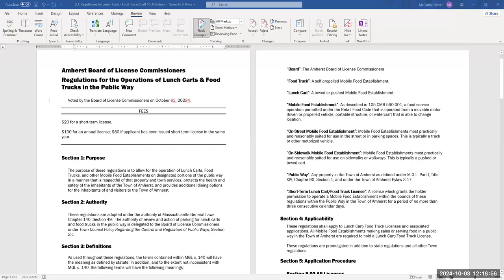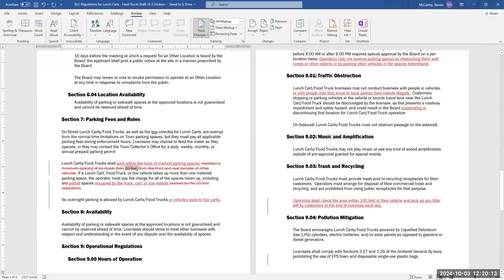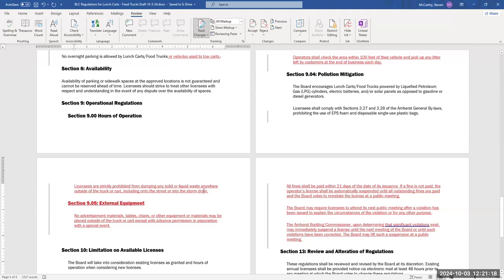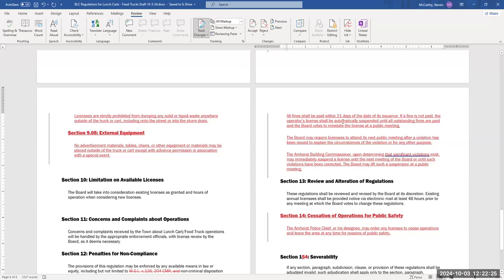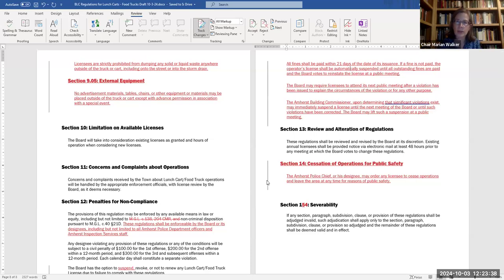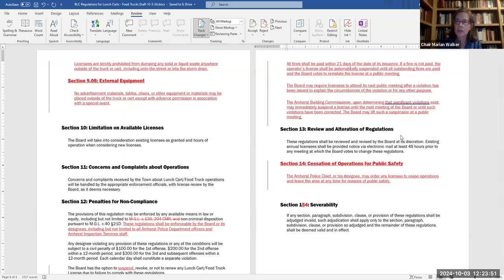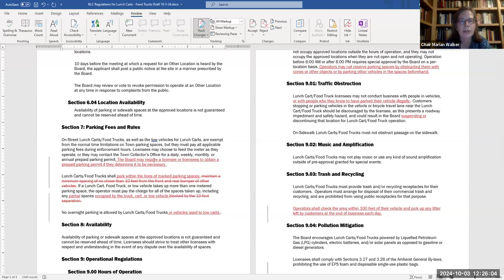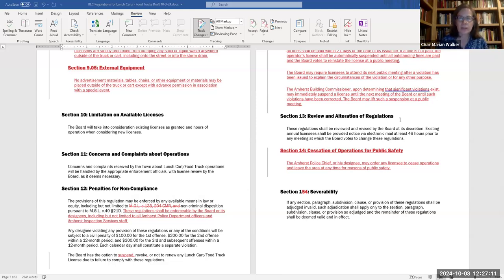Board of License Commissioners Oct 3, 2024